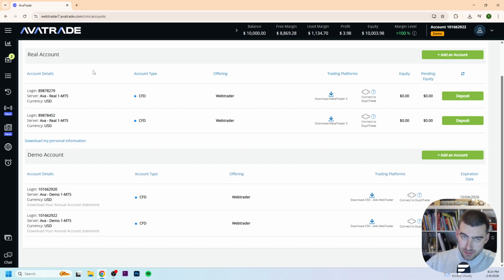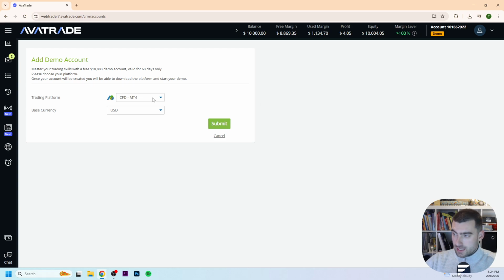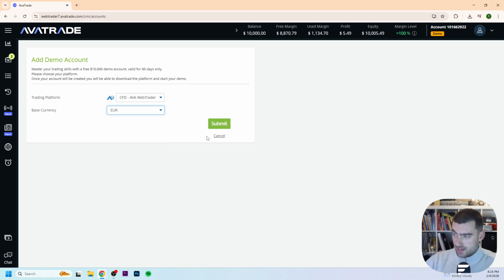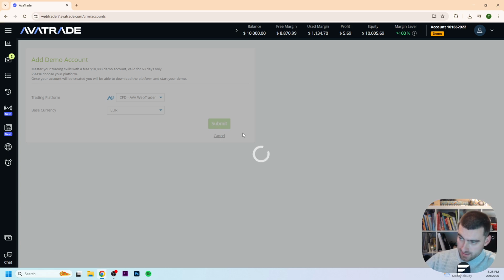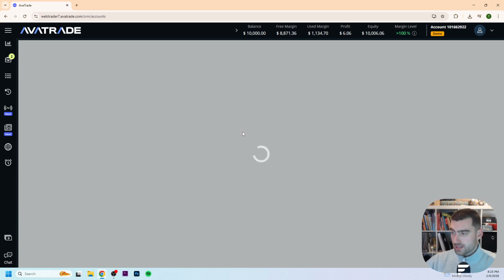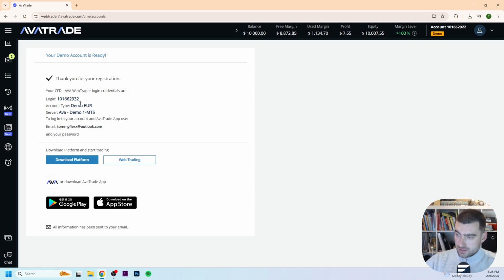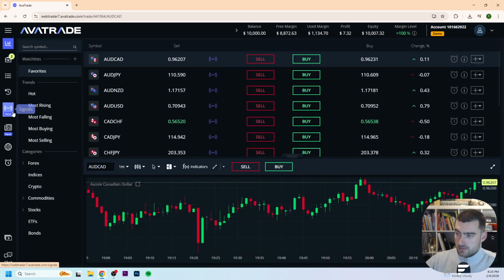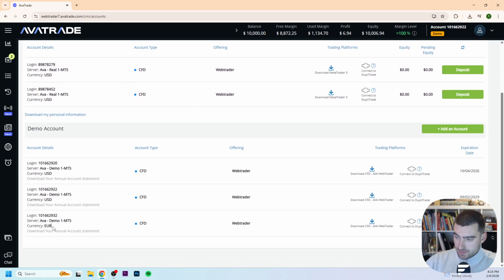How to CHANGE CURRENCY on AvaTrade (Easy Guide 2026)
How to CHANGE CURRENCY on AvaTrade (Easy Guide 2026) in this beginner-friendly tutorial, you’ll learn exactly how to update your account currency on AvaTrade for accurate deposits, withdrawals, and trading calculations. This guide explains how to select a new base currency, apply it to your account, and ensure your trading balances and positions are displayed correctly. Perfect for beginners and active traders who want to manage their AvaTrade account settings confidently.